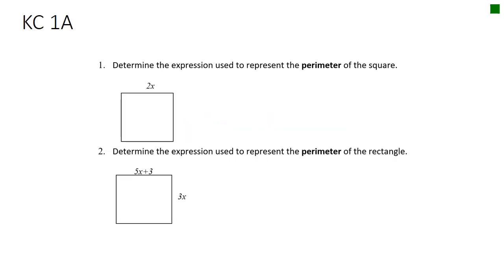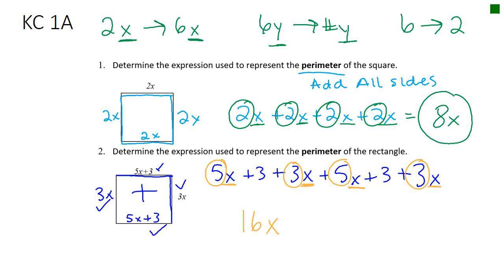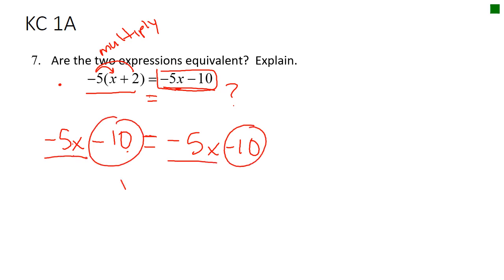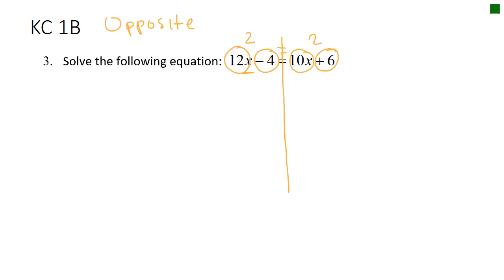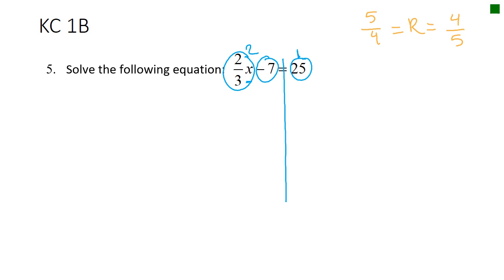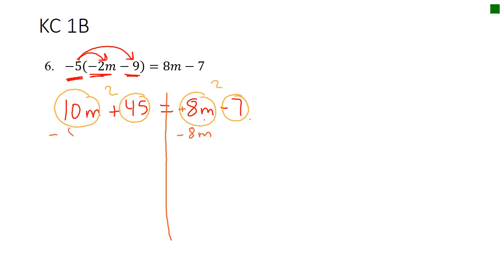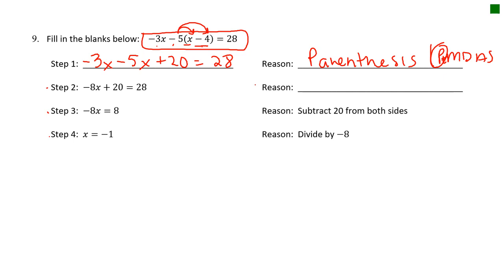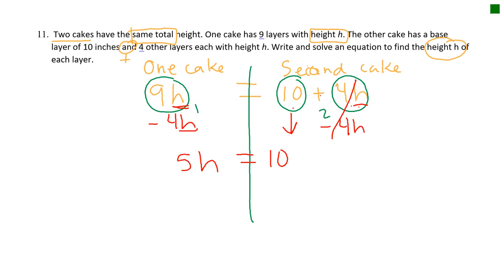KC 1A B Notes